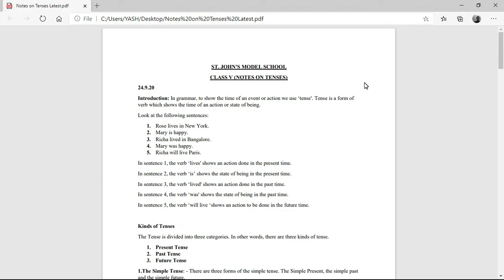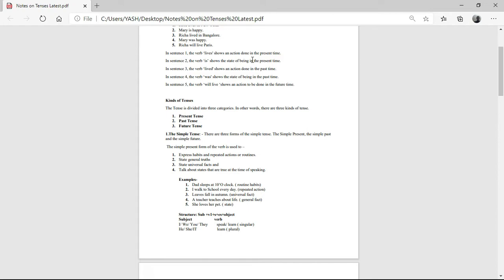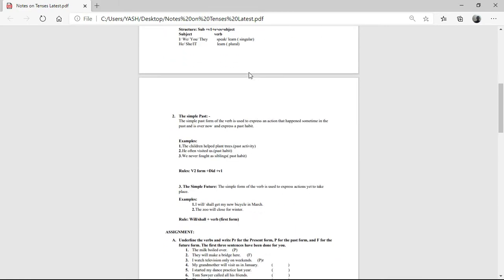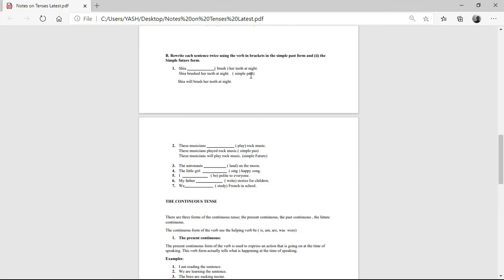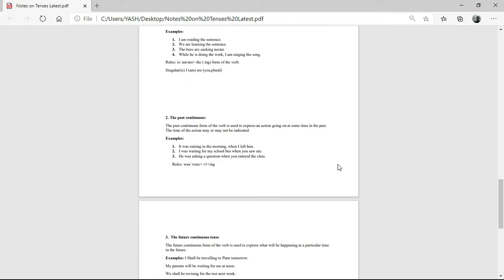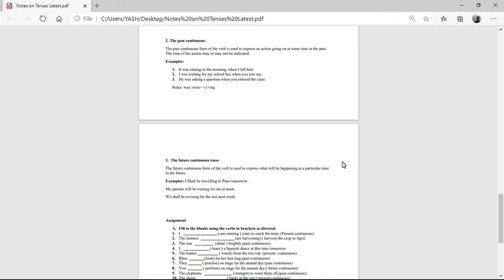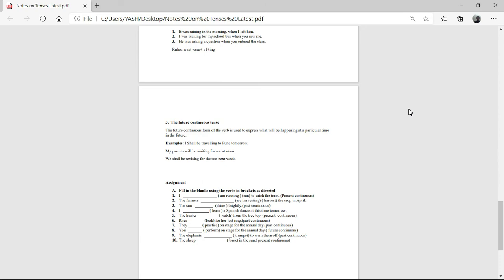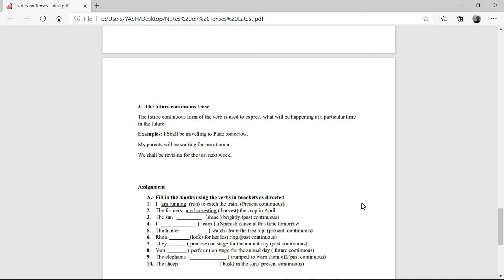Simple and Continuous tenses for class V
In this video I have discussed about the Simple and Continuous tenses.Please watch the whole video.
Regards,
Pooja Nautiyal